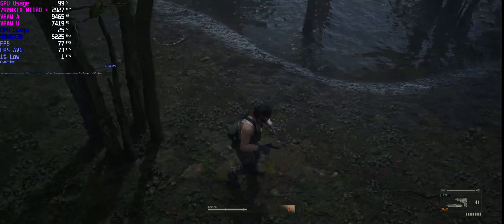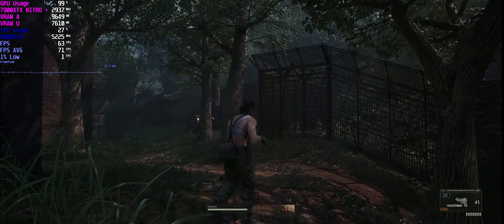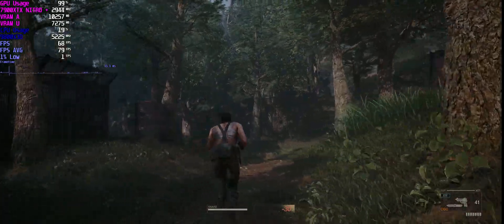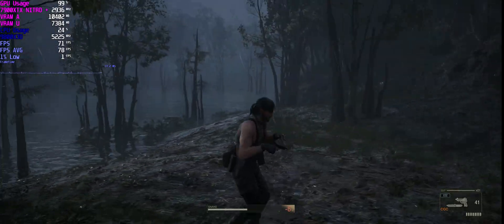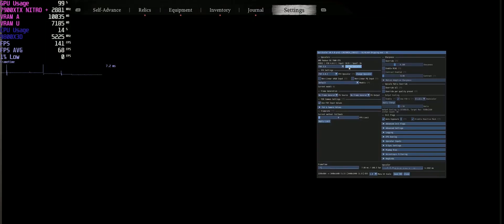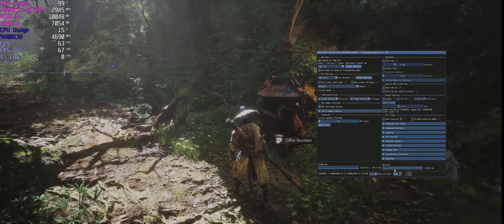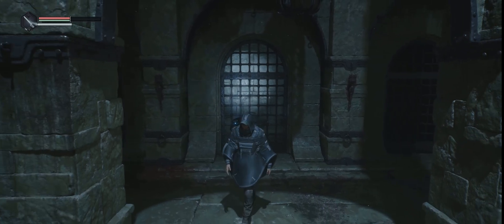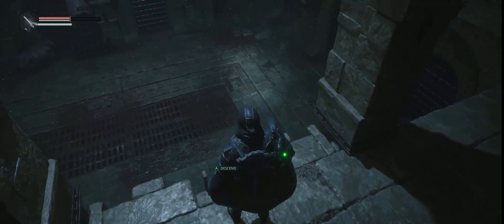RDNA 3 FSR 4 - Important things you need to know when using FSR 4 - 7900XTX using FSR 4 issues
I had some issues in a few games with image quality, but rest looked great!
Watch this so you know the workarounds RDNA 3 users & maybe RDNA 2 also